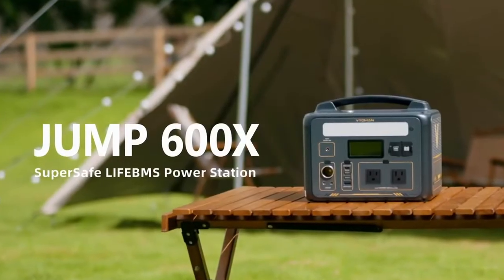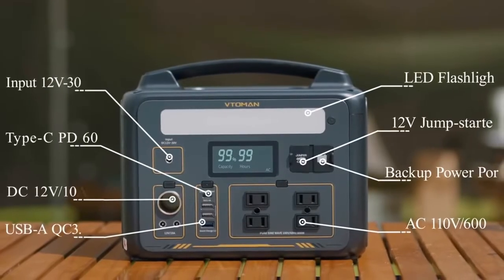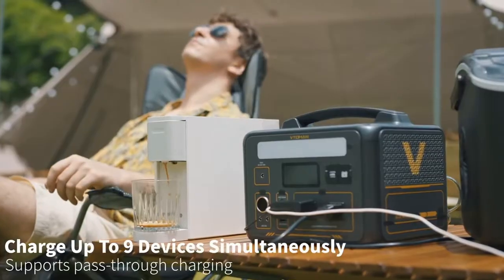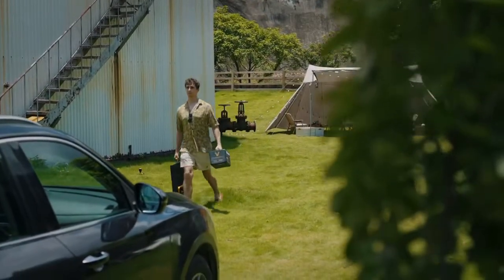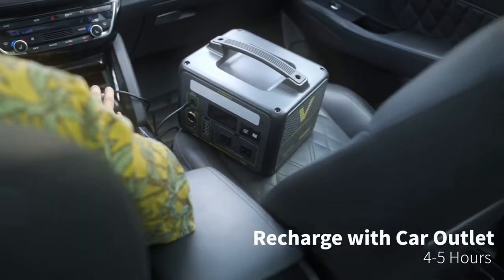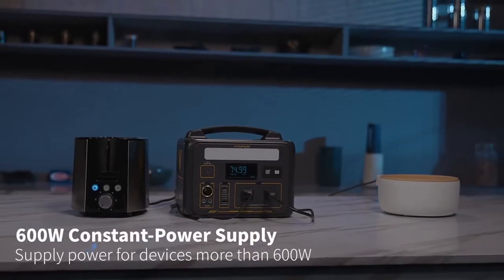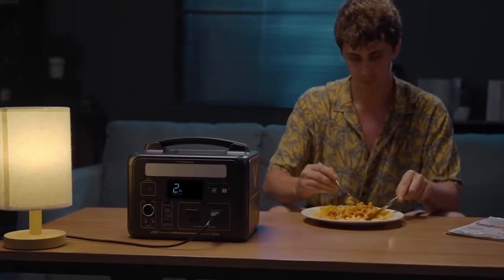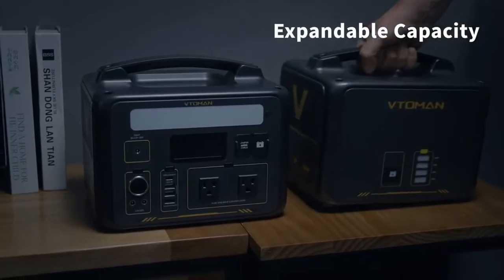🔥 2025 Best Portable Power Station? VTOMAN JUMP 600X Review | Emergency Backup & Camping Must-Have!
Looking for the best portable power station in 2025? Check out the VTOMAN JUMP 600X – a 299Wh LiFePO4 emergency backup generator perfect for camping, off-grid living, or home power outages. With 600W high power output, multiple charging ports, and solar recharge support, this compact beast is a game-changer!

⚡ SALE ALERT: Now only $327.63 (Original: $409.54 – Save 20%)

💡 Features:
✅ 299Wh LiFePO4 Battery (3000+ cycles)
✅ Dual 600W AC Output (1200W Peak)
✅ USB-C PD 60W Fast Charging
✅ Solar Charging Support
✅ 24-Month Warranty
✅ CE, FCC, RoHS, UL Certified

🎯 Perfect for:
• Outdoor camping
• Emergency power backup
• Overlanding
• Remote work setups
• Eco-friendly living